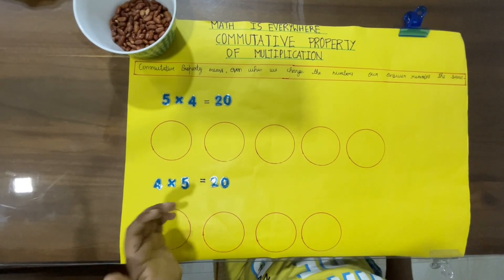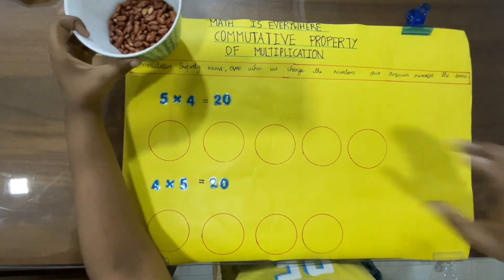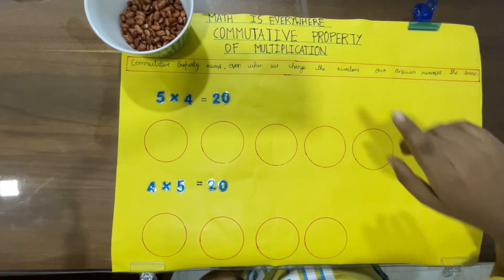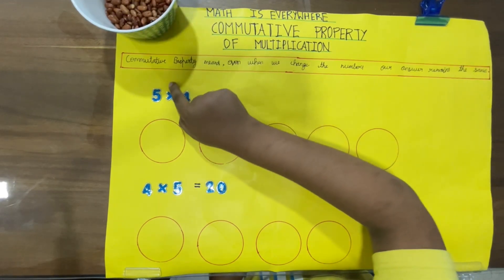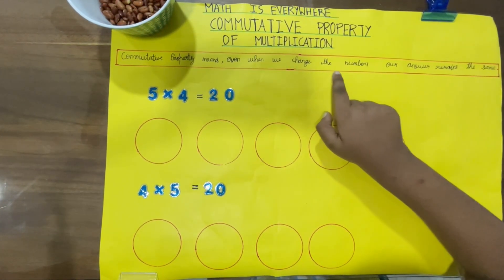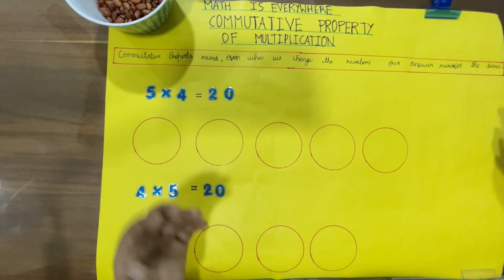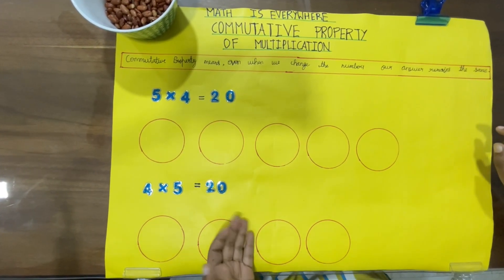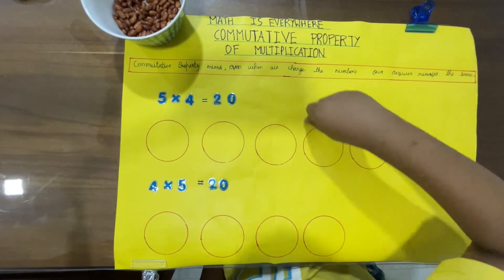Easy commutative property Activity for kids | Grade 3 Math | Multiplication Facts |DIY Math Activity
Commutative property of multiplication: Changing the order of factors does not change the product. For example, 4 × 3 = 3 × 4 4 \times 3 = 3 \times 4 4×3=3×44, times, 3, equals, 3, times, 4. Associative property of multiplication: Changing the grouping of factors does not change the product.